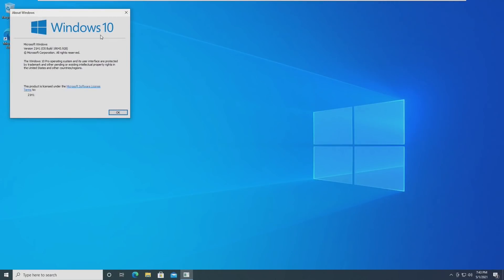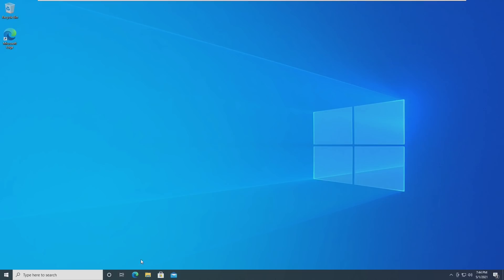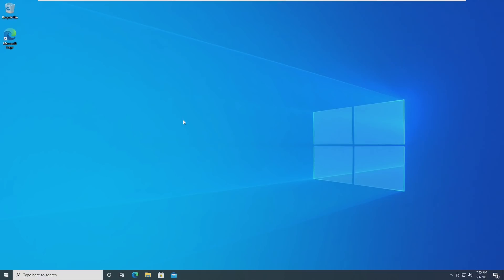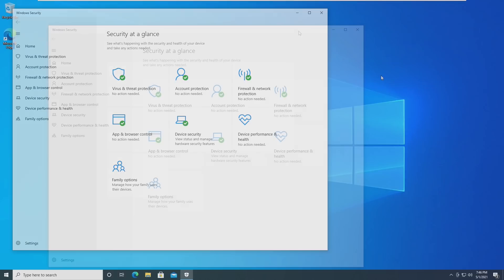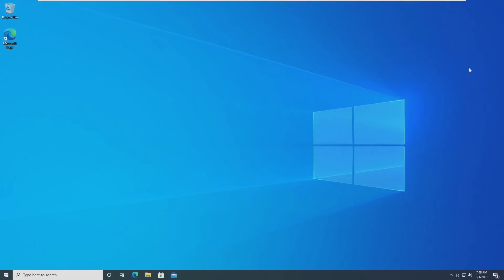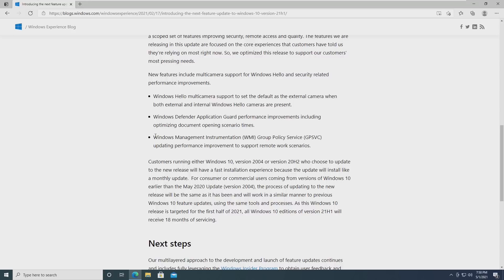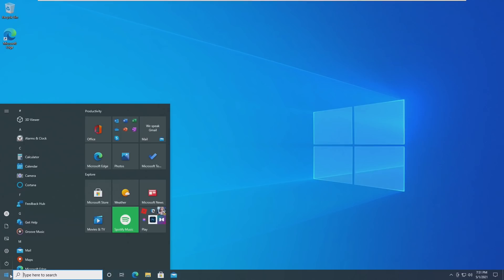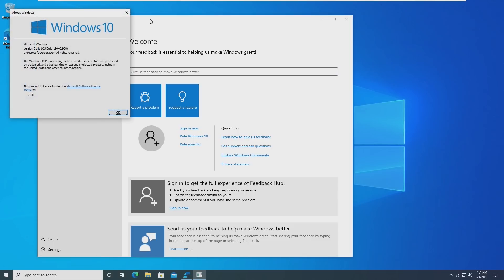Windows 10 21H1 - Whats New?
Windows 10 21H1 has been released to the beta and release channels of the Windows Insider Program. This build, also known as 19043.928, is said to be the final build for 21H1. In this video, we will be taking a look at 21H1 to see what's new.